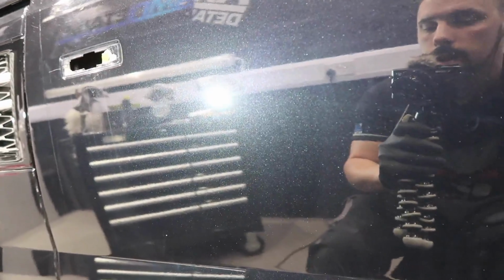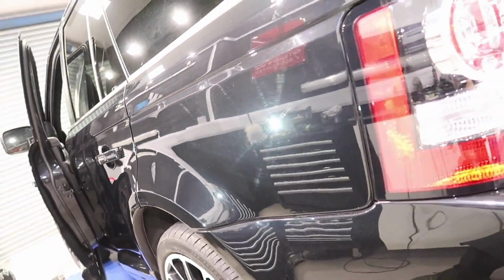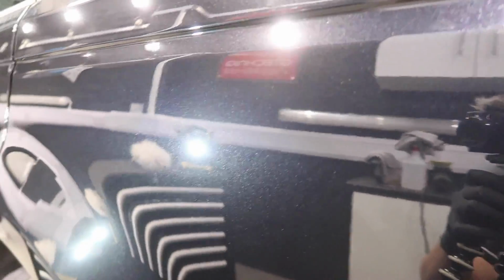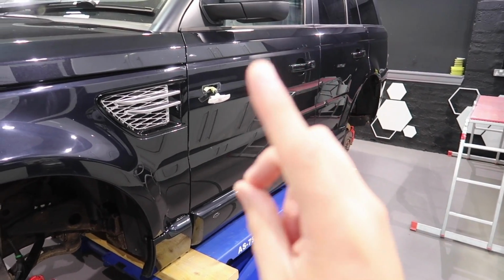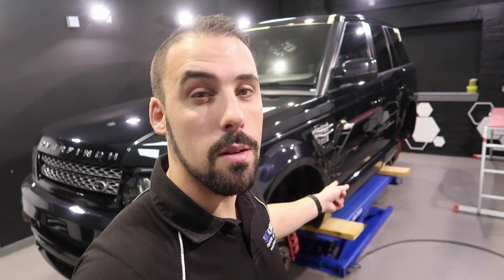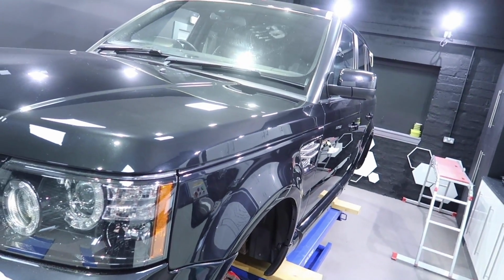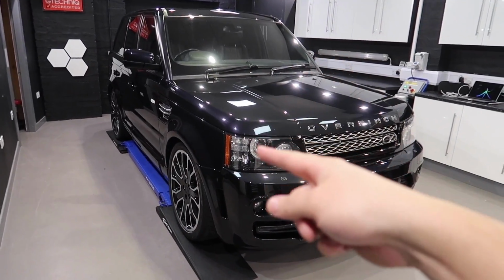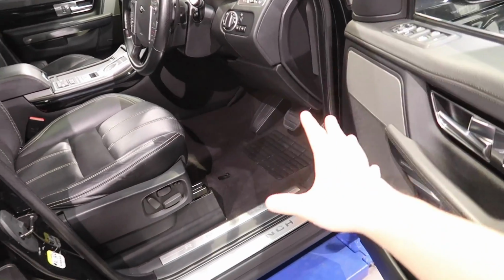Range Rover Machine Polishing & Detailing - AMDetails Vlogs S2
Range Rover Detailing doing some Rupes polishing of the paintwork. This week its a bit of a longer vlog as I give you guys my Rupes Machine Polishing tips when removing swirls from a Range Rover Overfinch.

This Range Rover Sports Overfinch was dropped off to us on a trailer on Saturday ready for us to get stuck in to at the start of the week. It required a heavy decontamination session which means not a lot of washing broll. I also had my 2nd crohns infusion on the Monday afternoon which set me up for feeling rubbish all week.

But with the aid of the AMDetails Team and Scott Mann comes back for a hello. We manage to Correct the Range Rover Paintwork to a Swirl Free standard ready for Gtechniq Crystal Serum Ultra.

WHATS IS ALAN LISTENING TO
*E-commerce Master Plan = Great for Marketing Tips

*Profit First = Superb way to look at finances

Do you like this section? Want to see w video on my best pics. Comment to start the discussion.

Do you buy on Amazon? Use our link!

Thank you guys - Alan

***AMDETAILS YOUTUBE GEAR***

VLOGGING
Canon G7X

AMDETAILS INFO

AMDetails - Rupes Training Academy - Scotland

Gtechniq Accredited Detailers Highlands and Aberdeen
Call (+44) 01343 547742